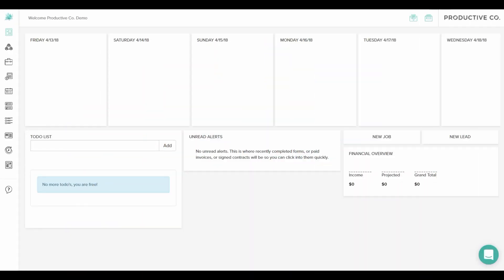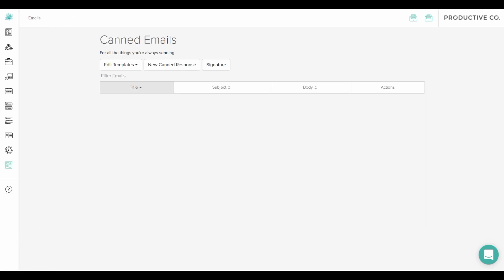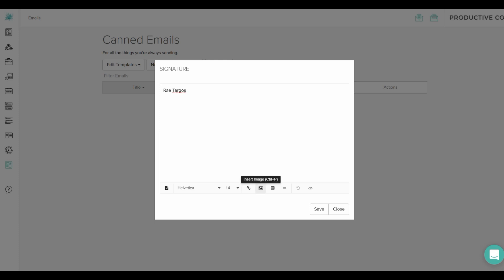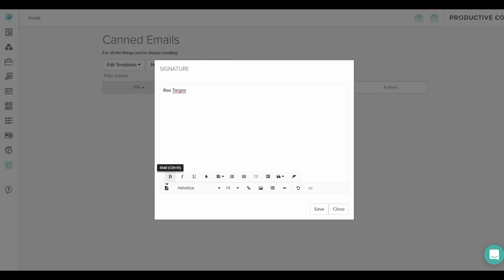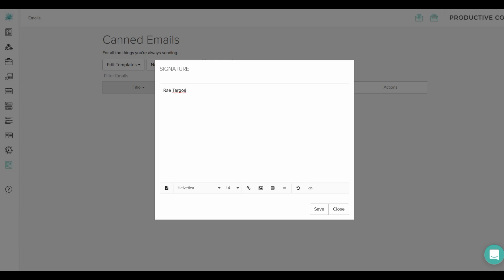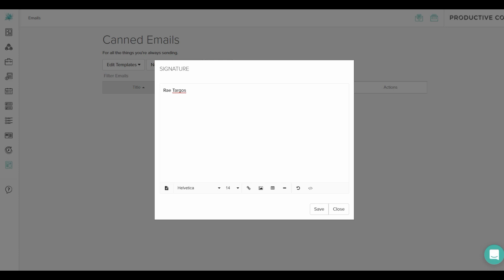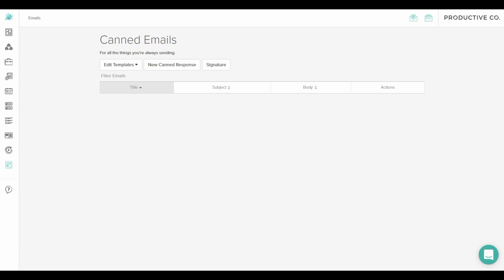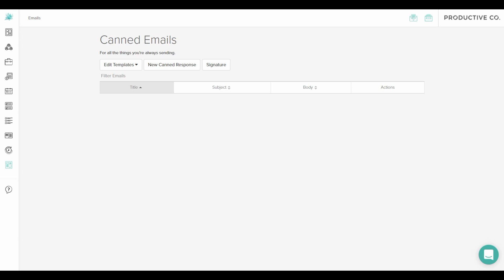Quickly Create Your Email Signature in Dubsado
Learn how to create a custom email signature in Dubsado.

And for those of you using email stamp services like Wisestamp, learn how to embed those in Dubsado.